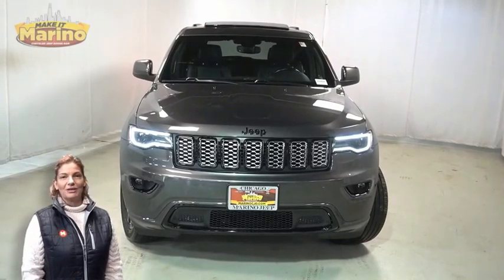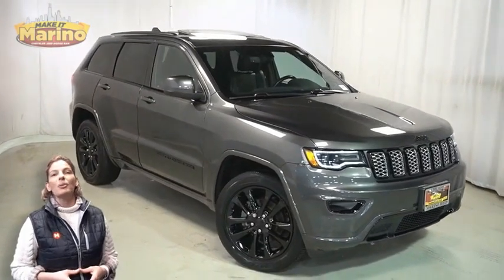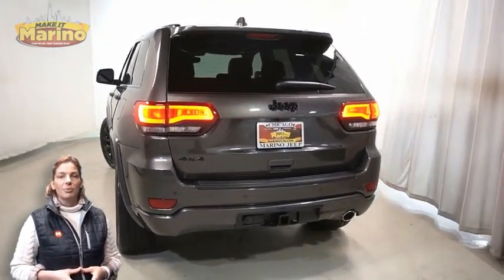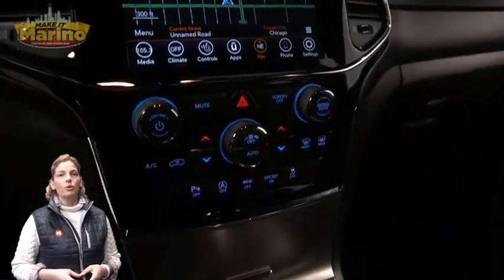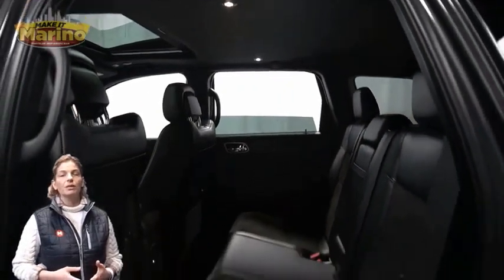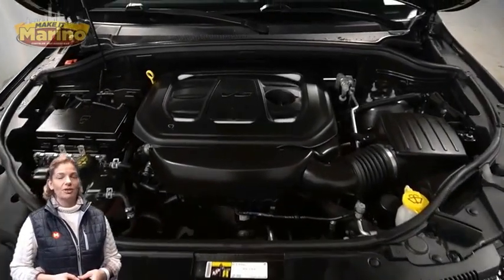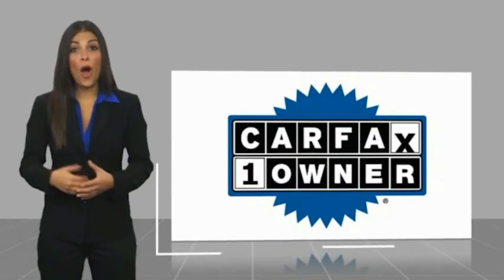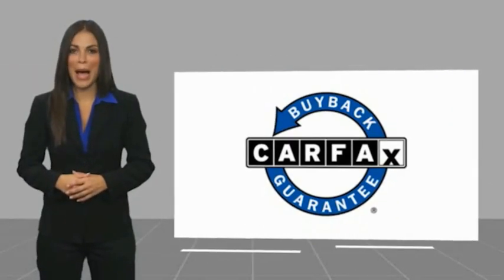2020 Jeep Grand Cherokee 47180A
2020 Jeep Grand Cherokee Altitude

5133 W Irving Park Rd

2020 JEEP GRAND CHEROKEE ALTITUDE!!  3.6 LITER V6 ENGINE!!  STILL UNDER FACTORY BUMPER TO BUMPER AND POWERTRAIN WARRANTY!!  ONE OWNER!!  CUSTOMER PREFERRED PACKAGE!!  20 INCH ALUMINUM WHEELS!!  8.4 INCH TOUCH SCREEN DISPLAY!!  NAVIGATION!!  REAR BACKUP CAMERA!!  HEATED FRONT SEATS!!  HEATED STEERING WHEEL!!  POWER LIFTGATE!!  REMOTE START SYSTEM!!  BI-XENON HID HEADLAMPS!!  TOW PACKAGE!!  HILL DESCENT CONTROL!!  ENGINE BLOCK HEATER!!  9-AMPLIFIED SPEAKERS WITH SUBWOOFER!!  BLIND SPOT MONITORING!!  BRAKE ASSIST!!  ELECTRONIC STABILITY CONTROL!!  POWER LOCKS!!  POWER WINDOWS!!